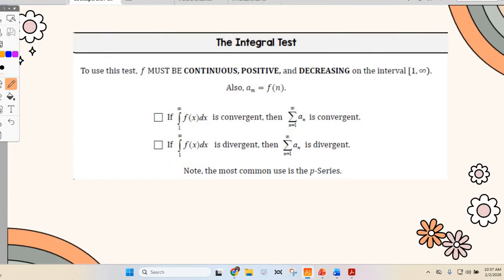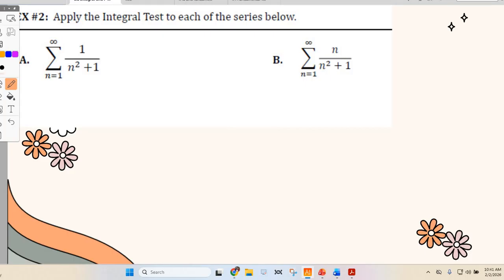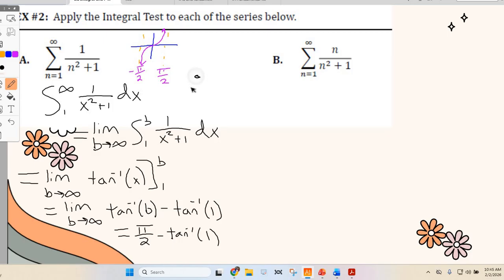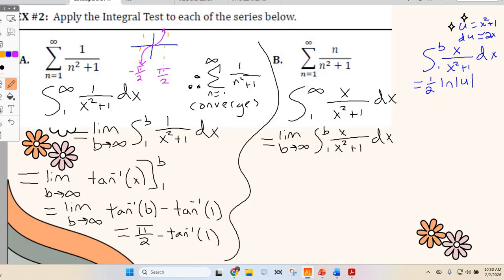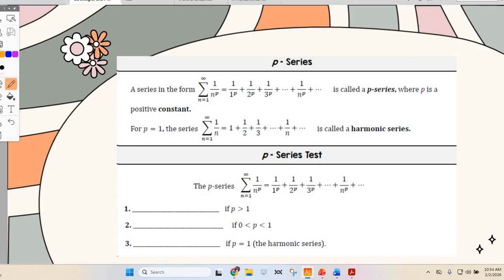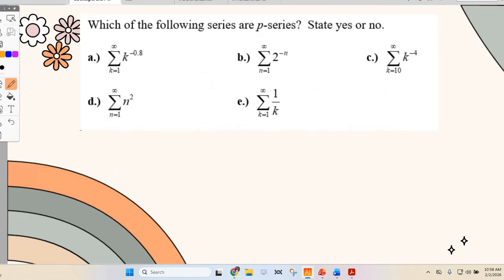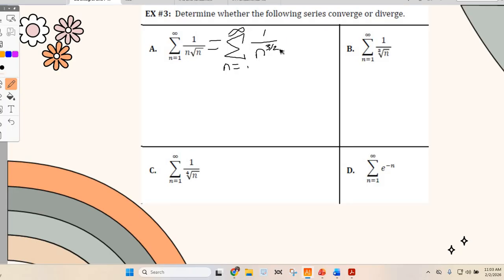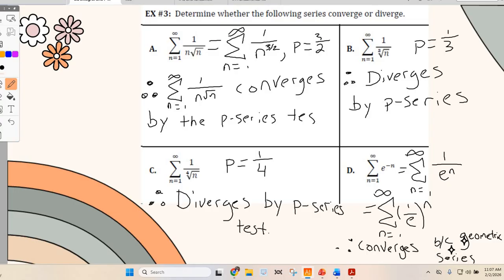Integral and P Series Test